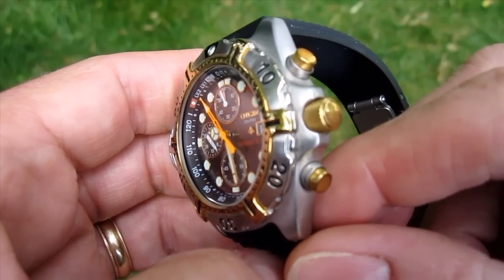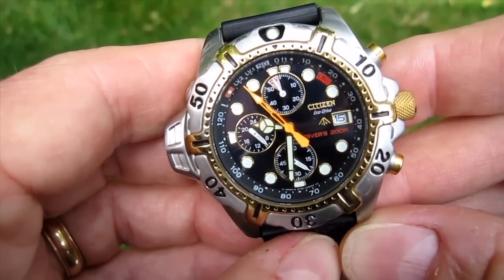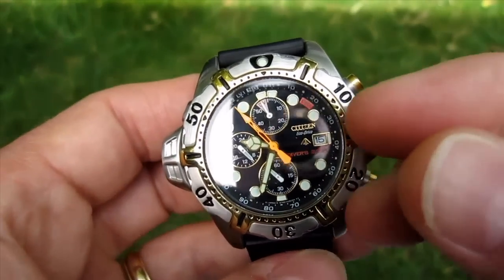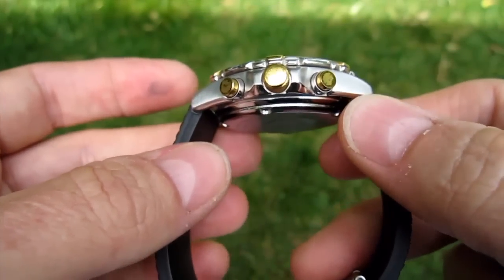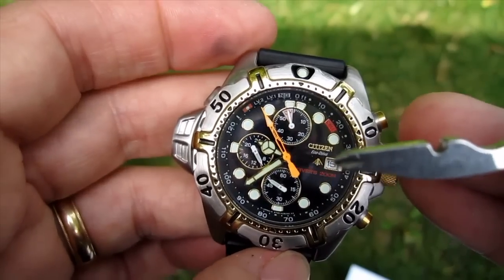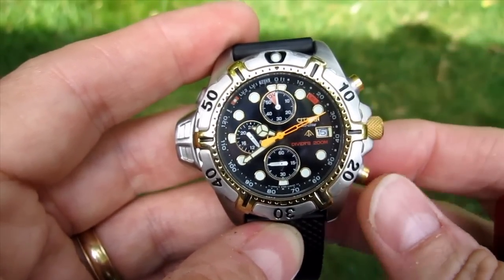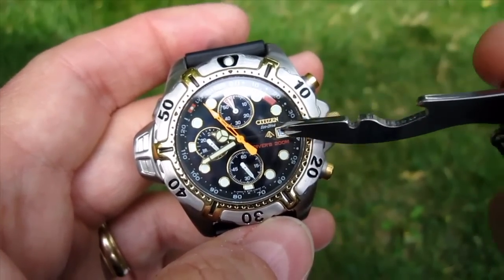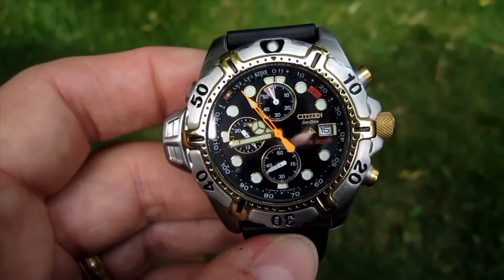Citizen Eco-Drive Aqualand Dive Watch Review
Model BJ2004-08E